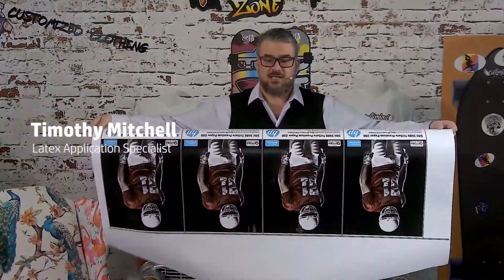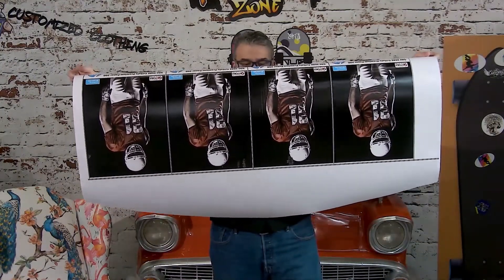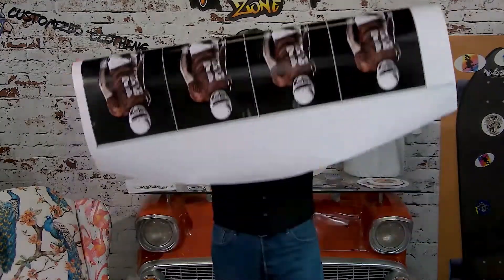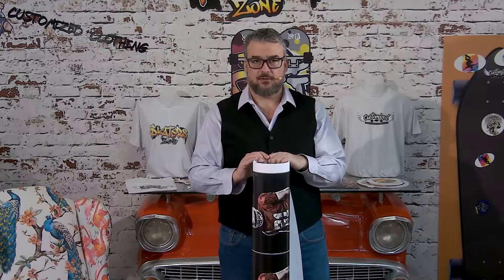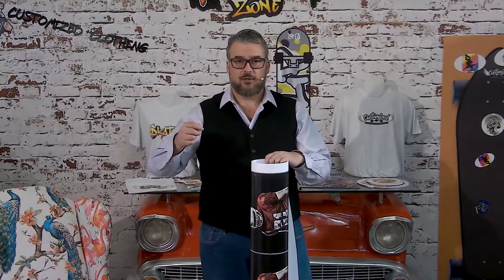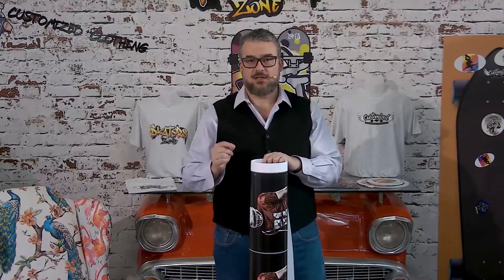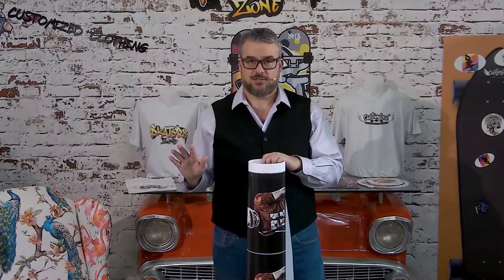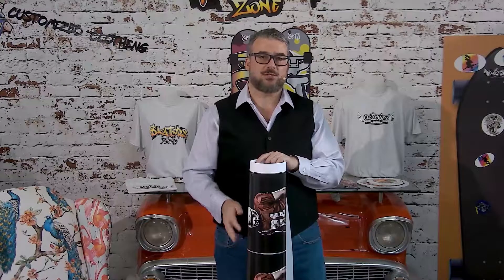Adjust Paper Settings for Ideal Results with the Latex Technical Sihl 3686 | HP Latex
Learn how to adjust paper setting for ideal results with the Latex technical Sihl 3686.

How to Adjust Paper Settings for Ideal Results with the Latex Technical Sihl 3686 | HP Latex | HP